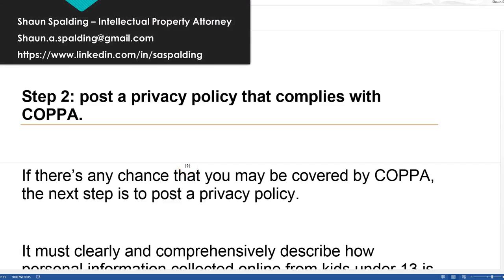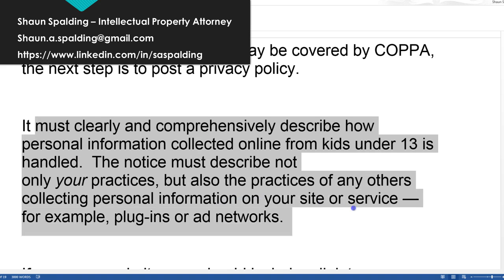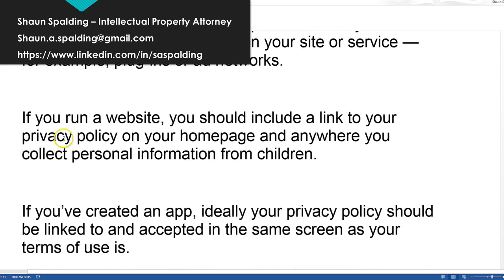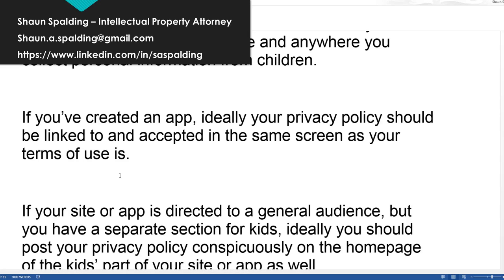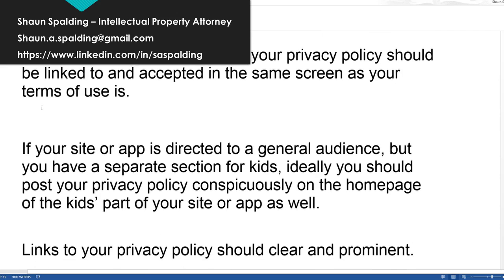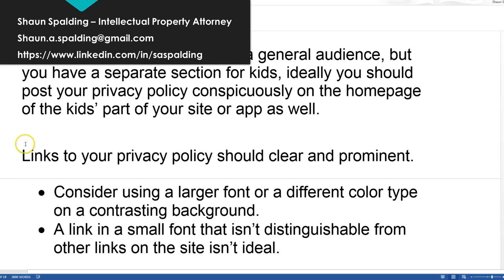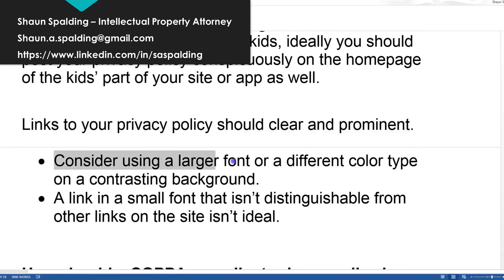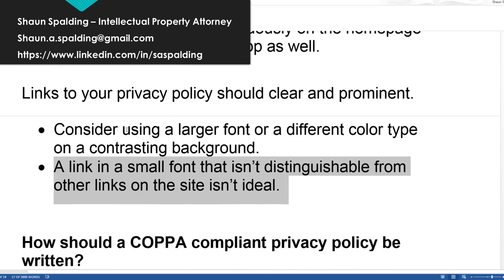WriteYourPrivacy Step 2 post a privacy policy that complies with COPPA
WriteYourPrivacy post a privacy policy that complies with COPPA